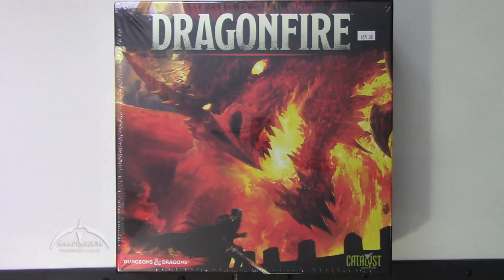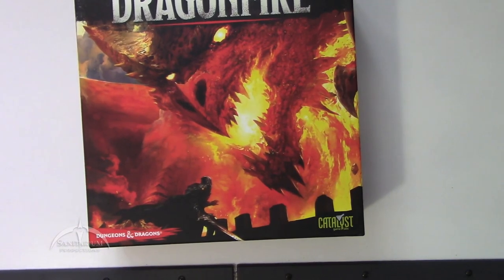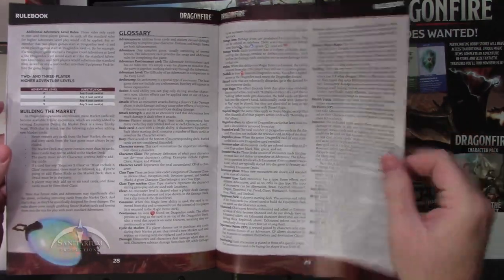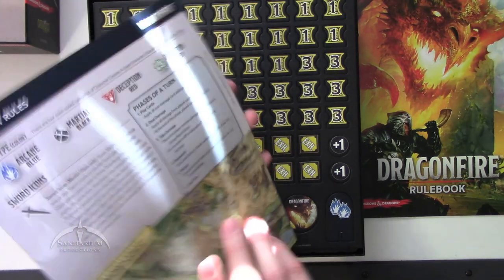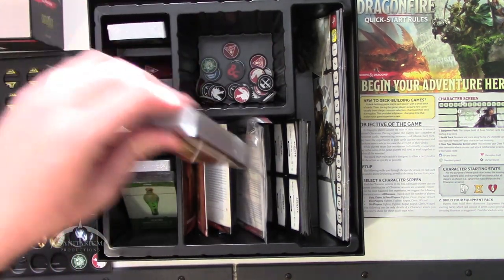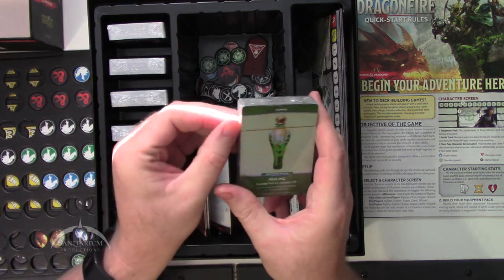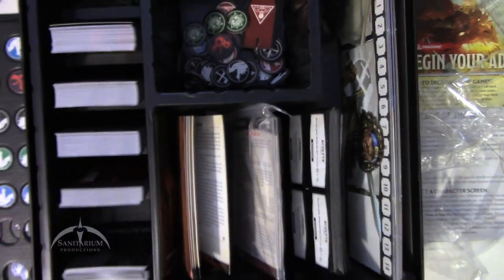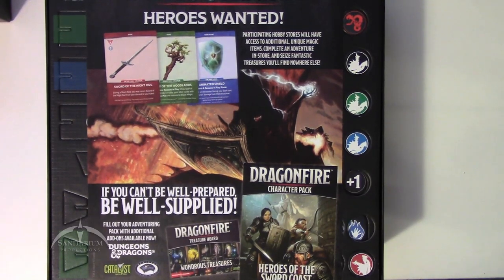Dungeons & Dragons Dragonfire Board Game Unboxing - What's in the Box?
Find out what's in the box in this unboxing video for the Dungeons and Dragons game, Dragonfire!!!